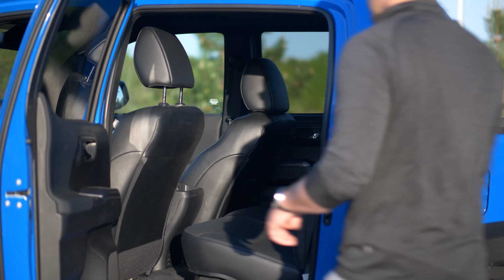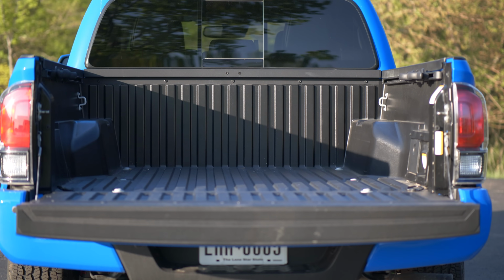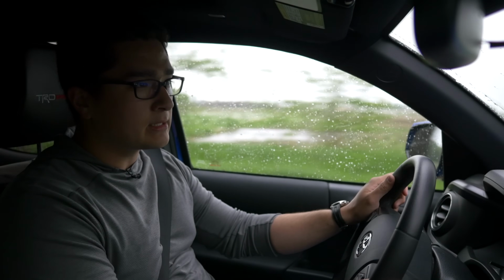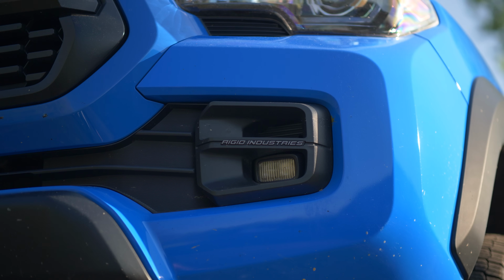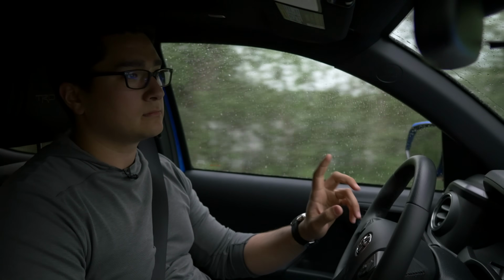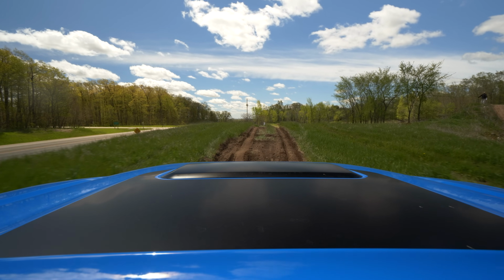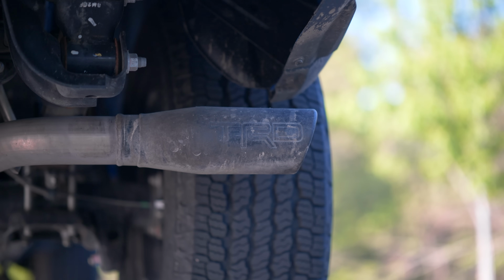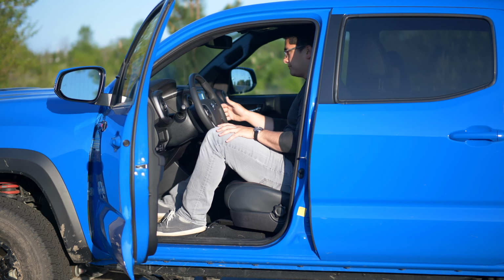Toyota Tacoma TRD Pro | When Reviews Fail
We show you a look at a failed review attempt and some of what goes into the process.  While not every production can go well, some just fall flat in every way.  We love the Tacoma in some ways in others it needs work. We give a brief look at the truck, but trust us you can get a better review elsewhere this time around.